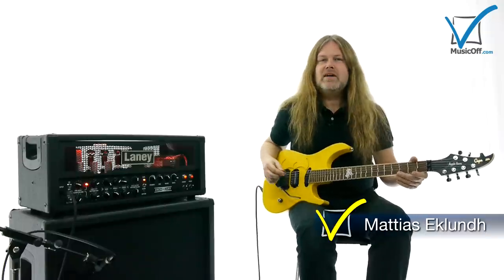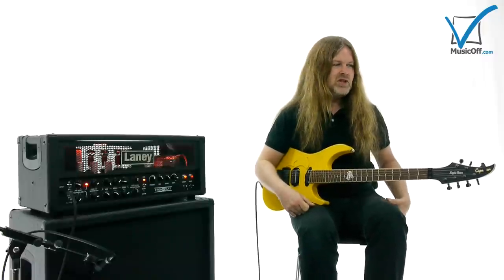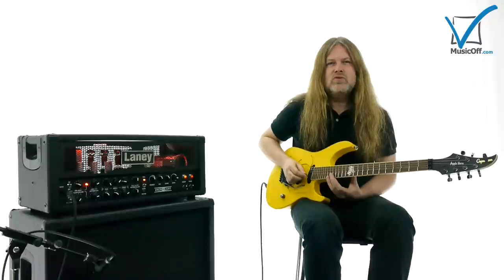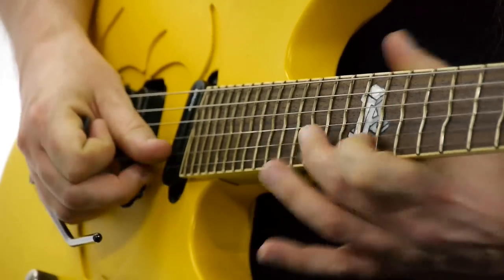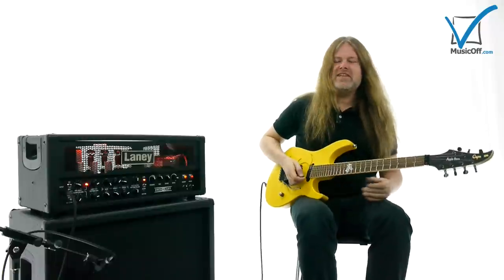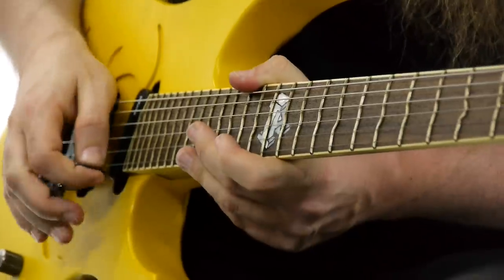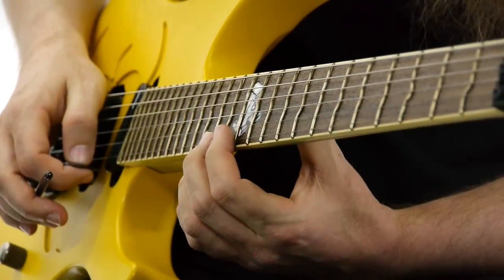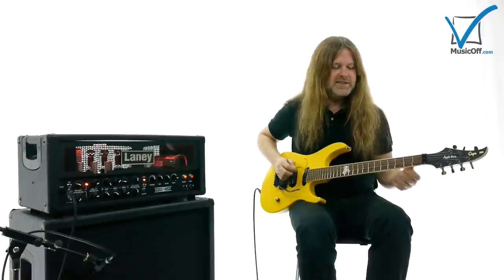Harmonics #5 - Mattias Eklundh Guitar Lesson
Salve musicoffili e youtubers, siamo arrivati al quinto e ultimo approfondimento sugli armonici con il nostro grande amico svedese Mattias Eklundh, che nei prossimi appuntamenti video si occuperà di spiegarci tanti altri tips&tricks e tecniche che usa abitualmente nel suo stile chitarristico così unico e particolare.
In questo episodio arriveremo ad un uso veramente estremo e anche dissonante degli armonici, come sempre accompagnati dalla simpatia di Mattias.
Buona visione!

Resta in contatto con MusicOff!